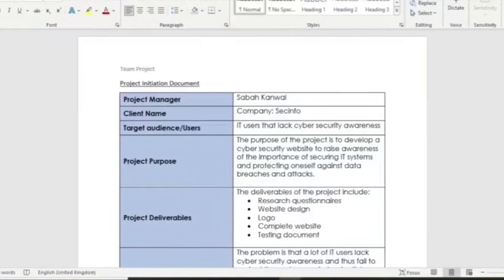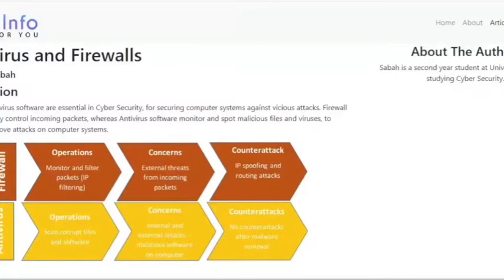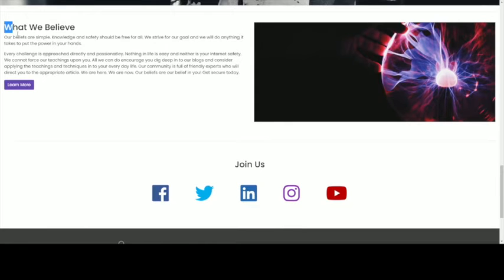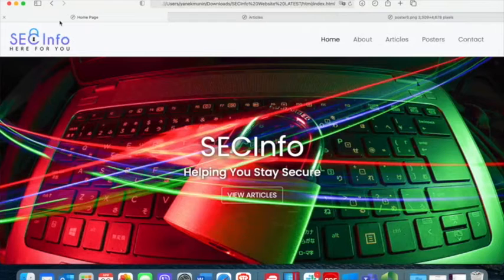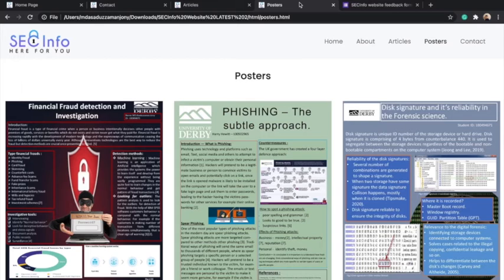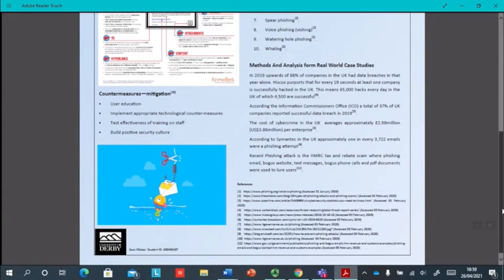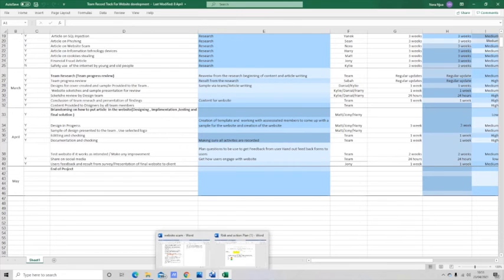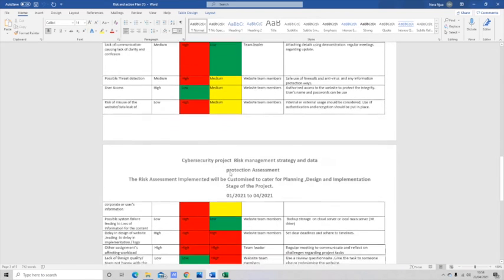secinfo team project presentation